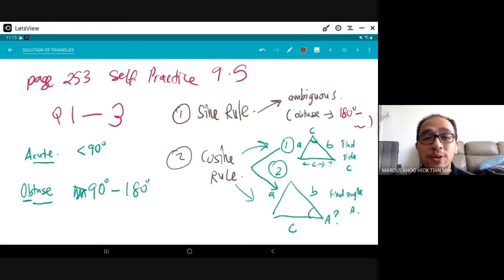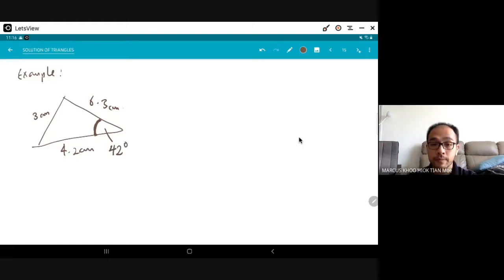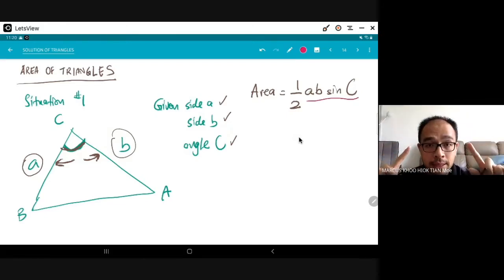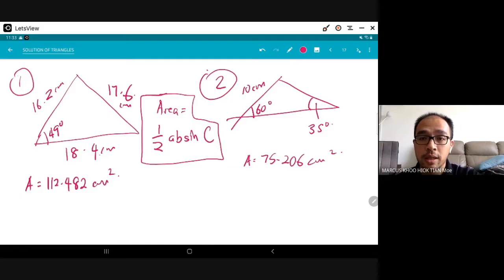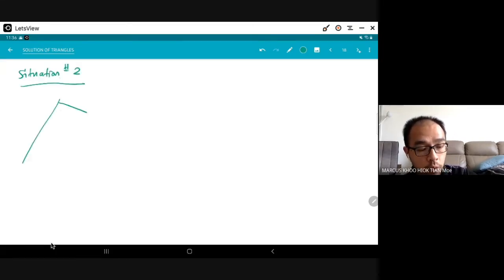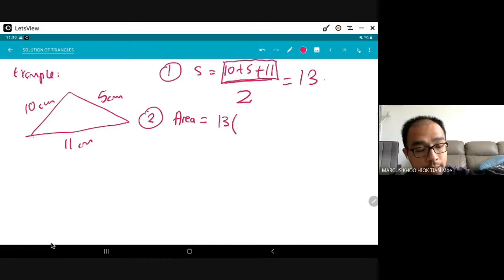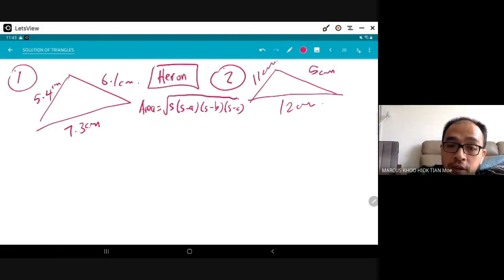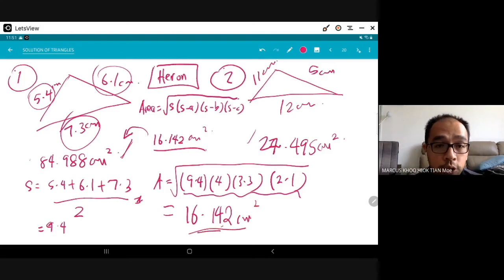Online Classroom Series 2021: Form 4 Add Math Area of Triangles 24 June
Today, we look at how to determine the area of triangles by using two different formulae, especially when the height of the triangle is not given.